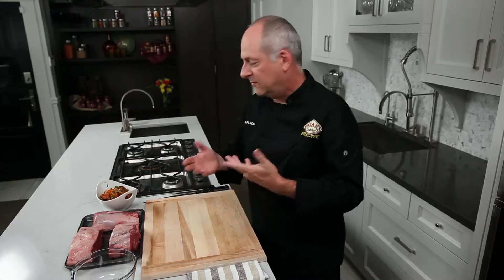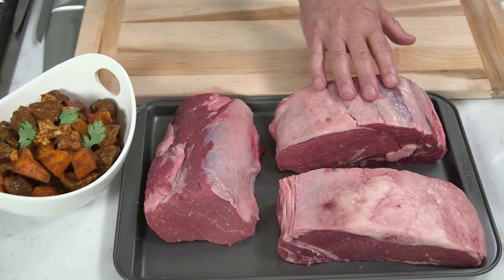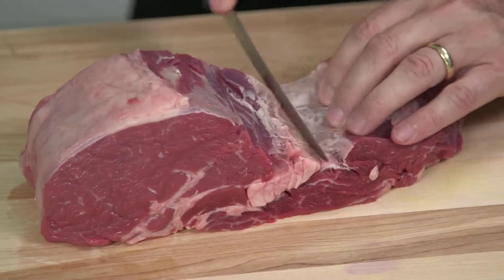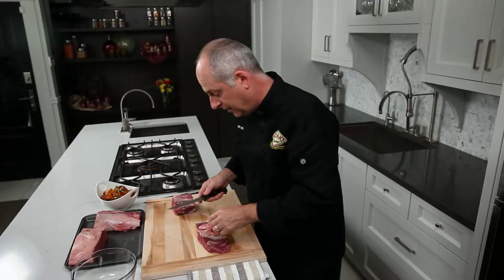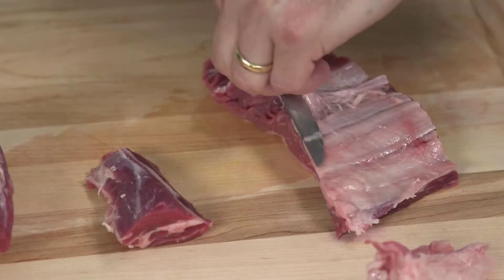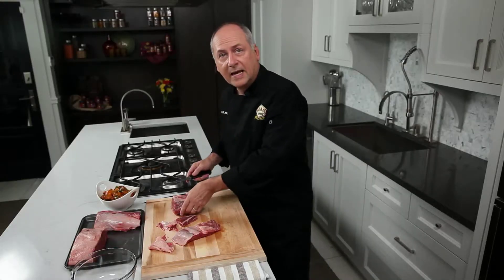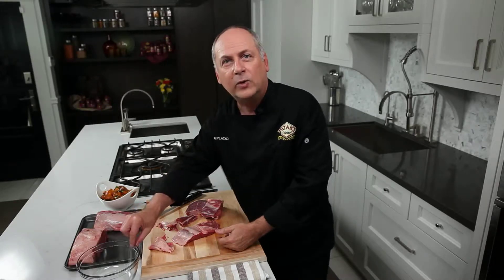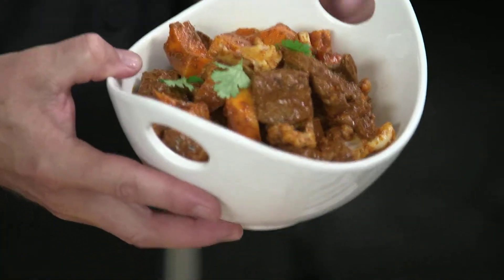Kitchen Tips - How to Choose a Cut of Beef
Decode the secret language of beef and select the right cut of beef for the perfect meal, every time.

Mix in a Little India!